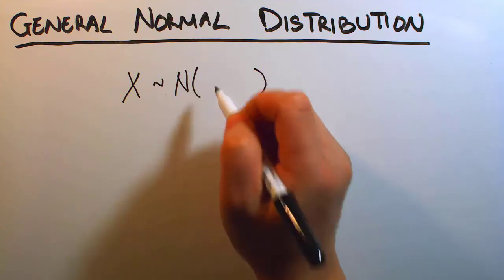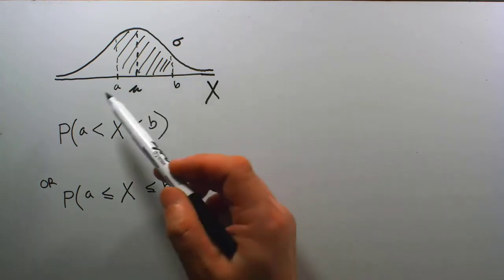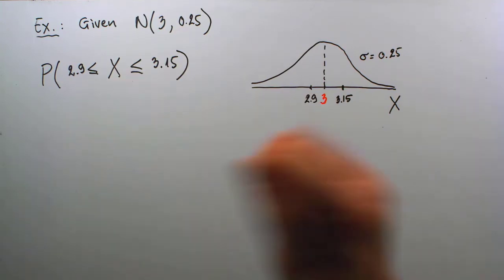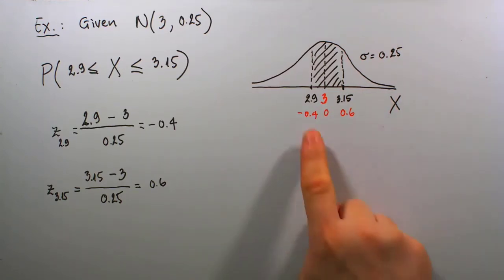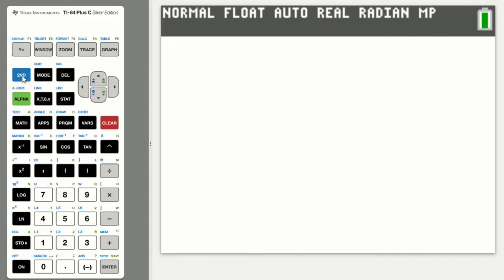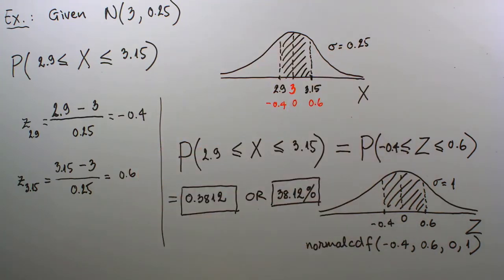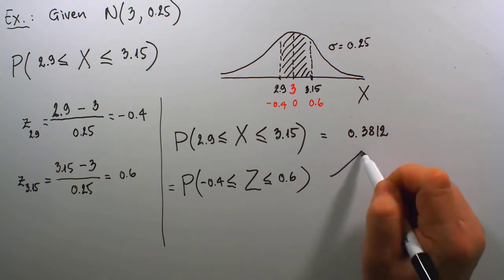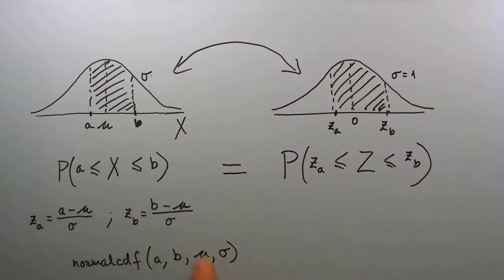Working on the General Normal Distribution 146